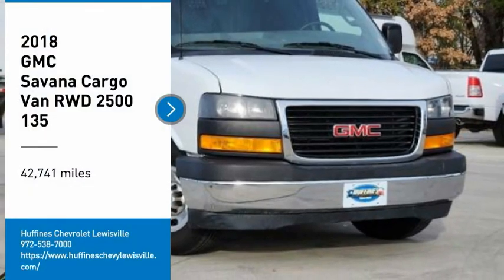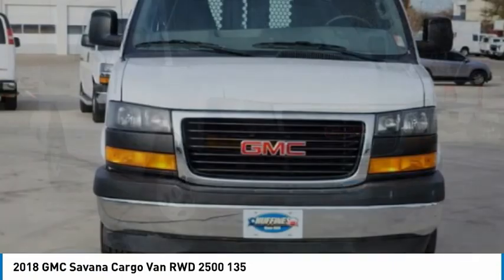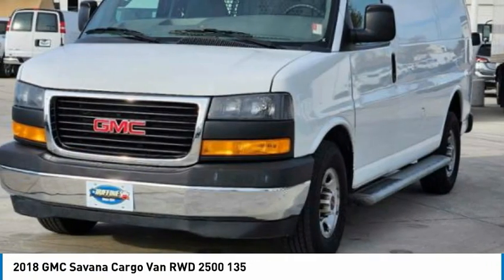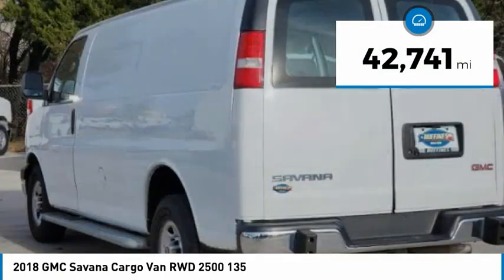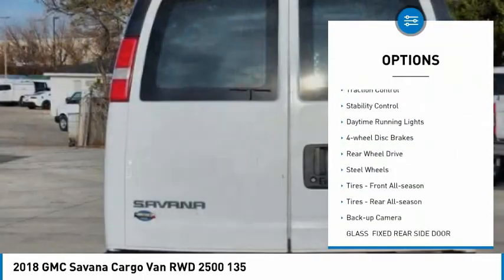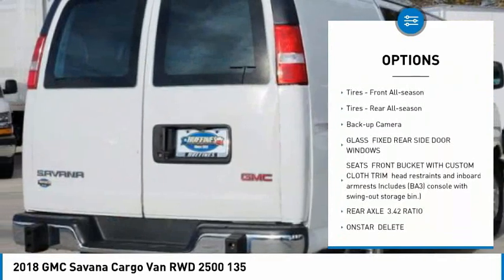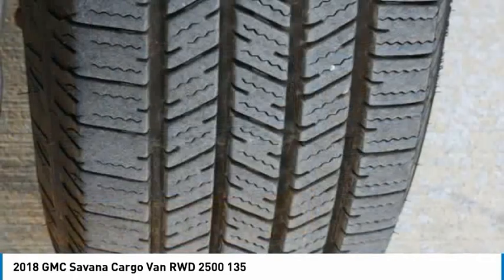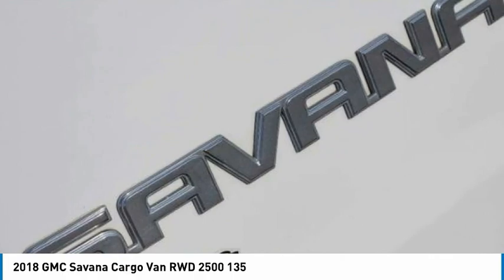2018 GMC Savana Cargo Van P1964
2018 GMC Savana Cargo Van RWD 2500 135

1400 S. Stemmons Frwy.

Excellent Condition, ONLY 42,741 Miles! WiFi Hotspot, Onboard Communications System, Back-Up Camera, TRANSMISSION, 6-SPEED AUTOMATIC, HEAV... AUDIO SYSTEM, AM/FM STEREO WITH MP3 P... ENGINE, VORTEC 6.0L V8 SFI FLEXFUEL SEE MORE!KEY FEATURES INCLUDEBack-Up Camera, Onboard Communications System, WiFi Hotspot. Electronic Stability Control, Bucket Seats, Vinyl Seats, 4-Wheel ABS, Tire Pressure Monitoring System.OPTION PACKAGESENGINE, VORTEC 6.0L V8 SFI FLEXFUEL (341 hp [254.3 kW] @ 5400 rpm, 373 lb-ft of torque [503.6 N-m] @ 4200 rpm) (Includes external engine oil cooler. DRIVER CONVENIENCE PACKAGE includes Tilt-Wheel and (K34) cruise control, TRANSMISSION, 6-SPEED AUTOMATIC, HEAVY-DUTY, ELECTRONICALLY CONTROLLED with overdrive and tow/haul mode. Includes Cruise Grade Braking, Powertrain Grade Braking, and Tap-Up/Tap-Down Driver Shift Control, AUDIO SYSTEM, AM/FM STEREO WITH MP3 PLAYER seek-and-scan, digital clock, TheftLock, random select, auxiliary jack and 2 front door speakers (STD). GMC Savana Cargo Van with Summit White exterior and Medium Pewter interior features a 8 Cylinder Engine with 276 HP at 5200 RPM*. Non-Smoker vehicleWHY BUY FROM USAt Huffines we believe the vehicle buying process should be hassle free. We are willing to answer every question you might have during your search for the perfect vehicle. Huffines has been satisfying customers & forming lifetime friendships in the Greater Dallas area since 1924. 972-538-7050Pricing analysis performed on 1/17/2023. Horsepower calculations based on trim engine configuration. Please confirm the accuracy of the included equipment by calling us prior to purchase.